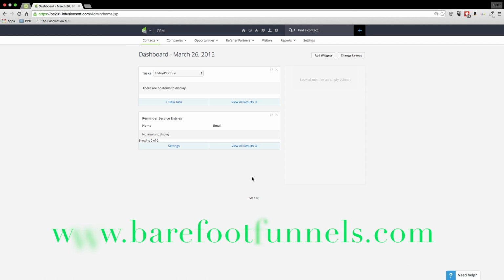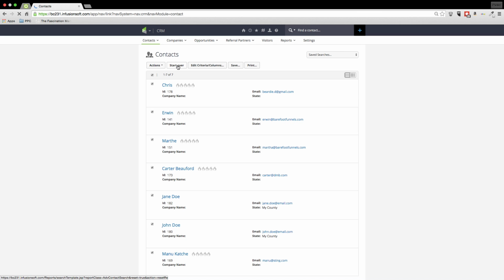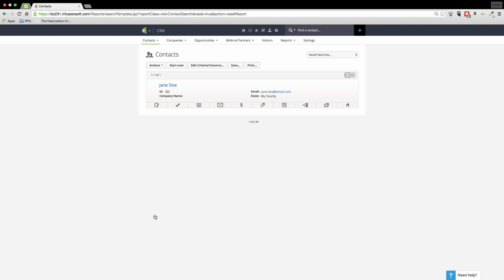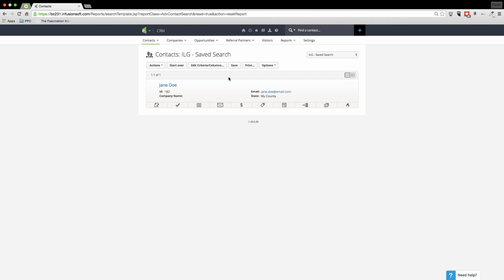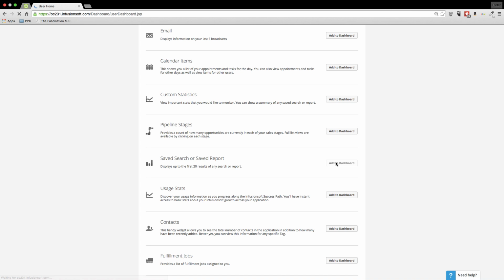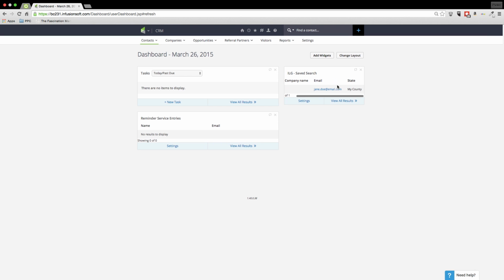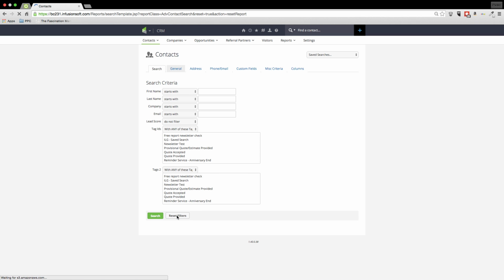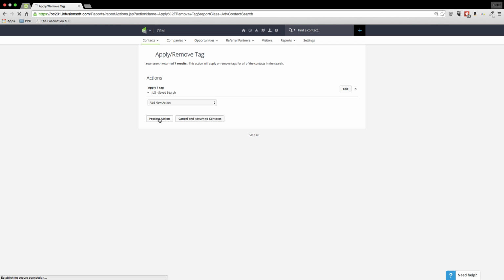How to Create a Saved Search in Infusionsoft